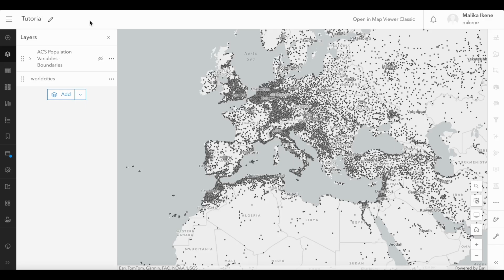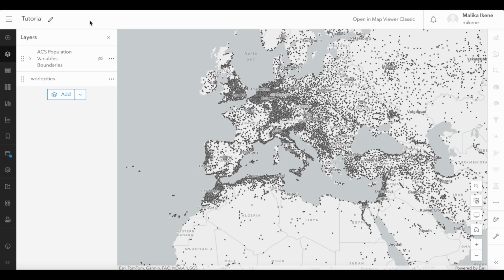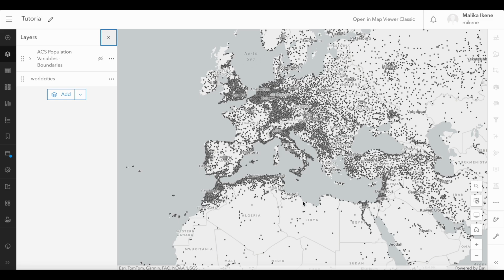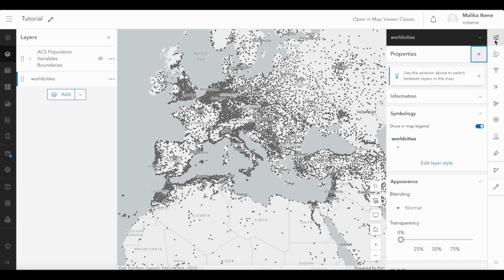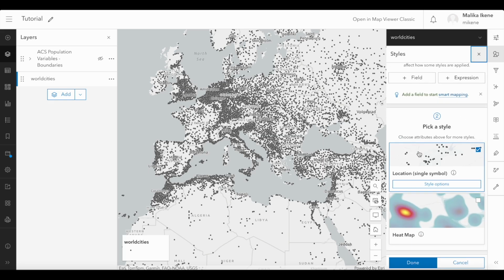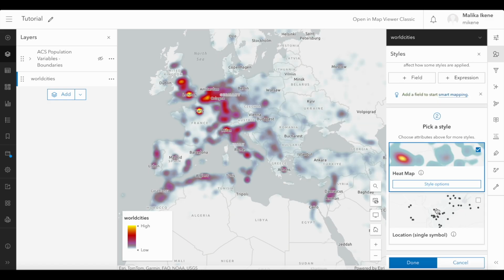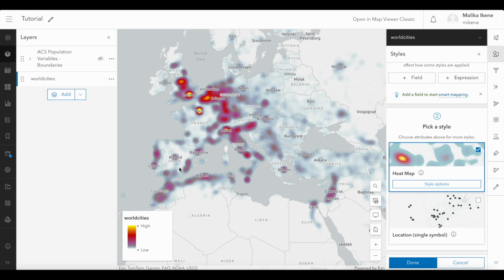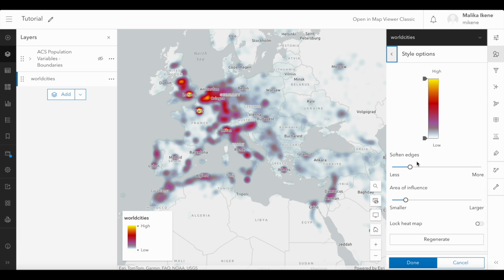ArcGIS Online: Heatmaps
Explains what heatmaps are and how to make them on ArcGIS Online